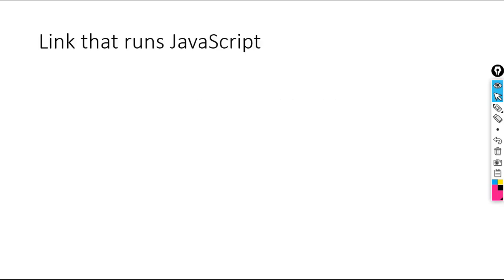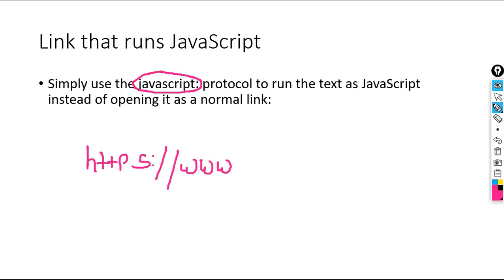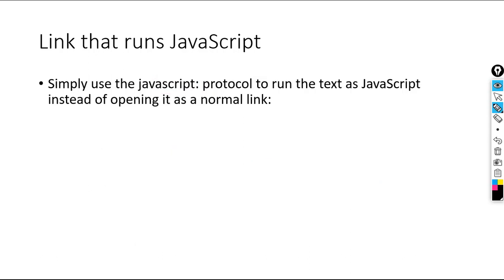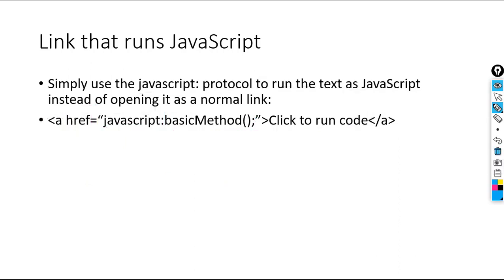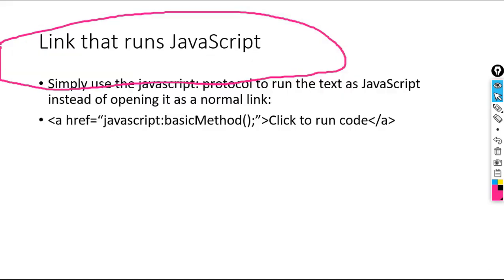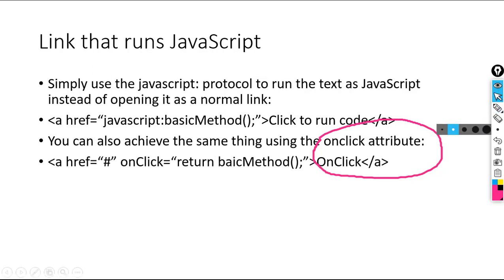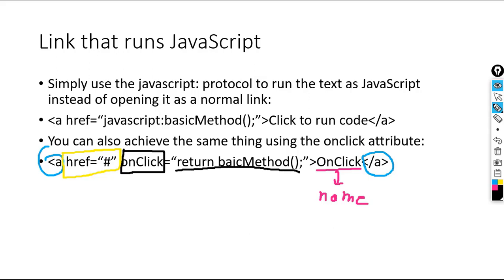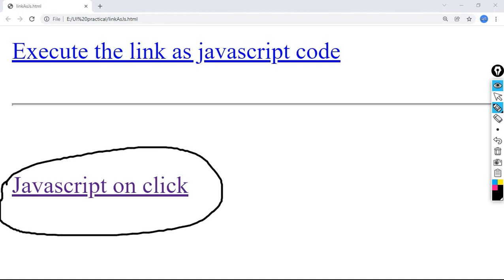Anchors and Hyperlinks Part-3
How to run javascript code with the help of hyperlink explained in this video.
Onclick attributer of anchor tag explained.